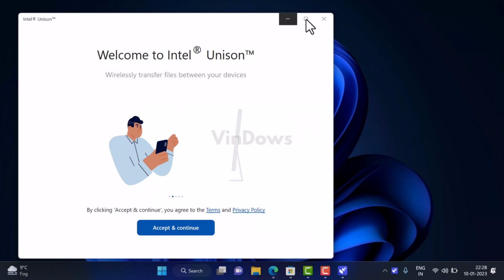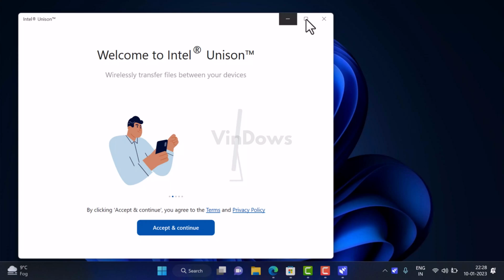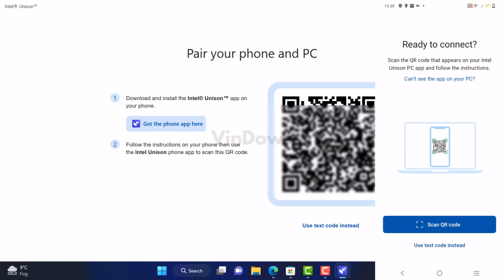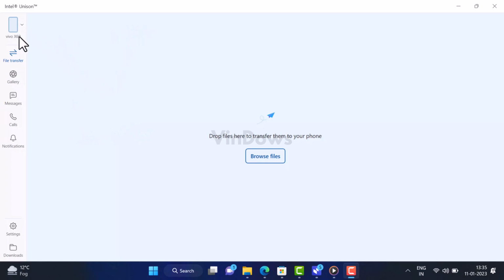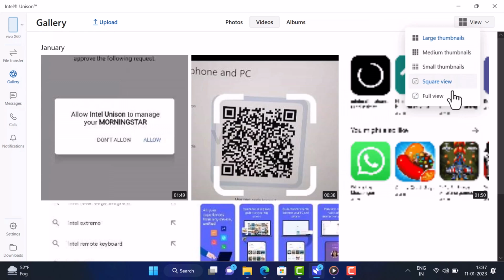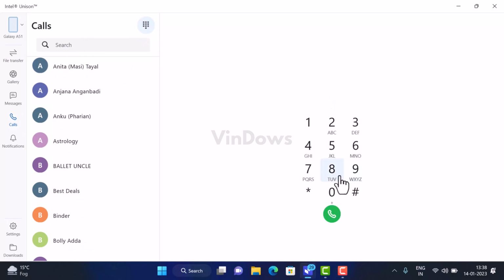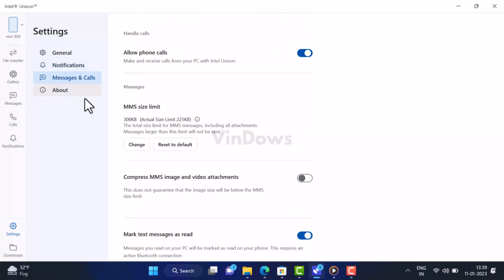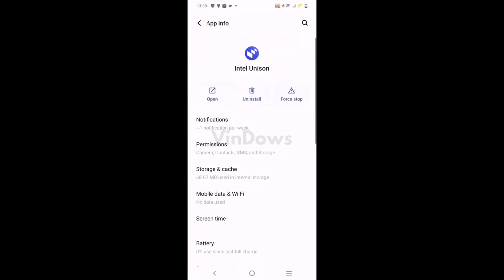How to Install & Use Intel Unison to Connect Android & iPhone to Windows 11 PC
Follow @geekermag  In this video, you will learn how to install or connect Android and iPhone to Windows 11 PC using Intel Unison.